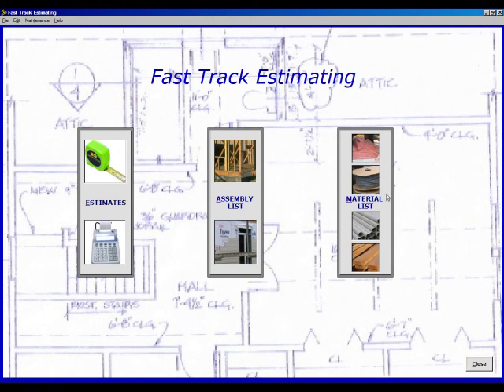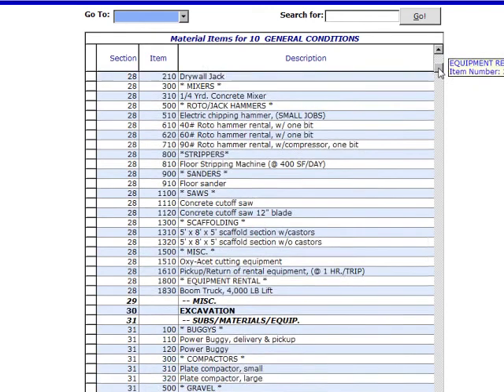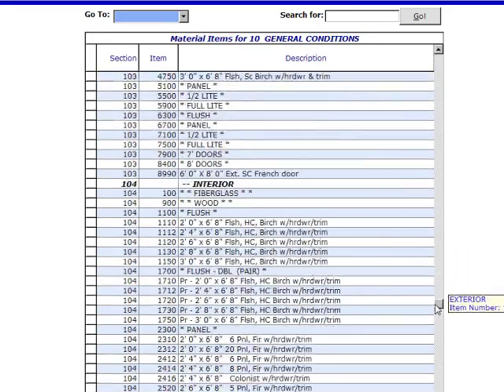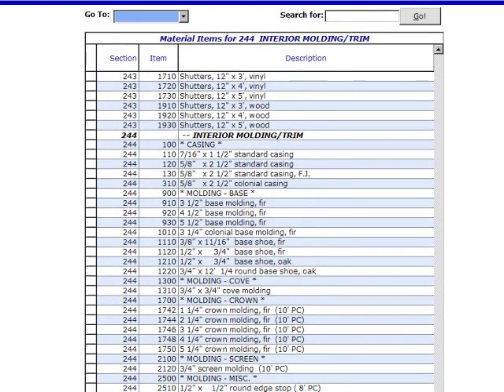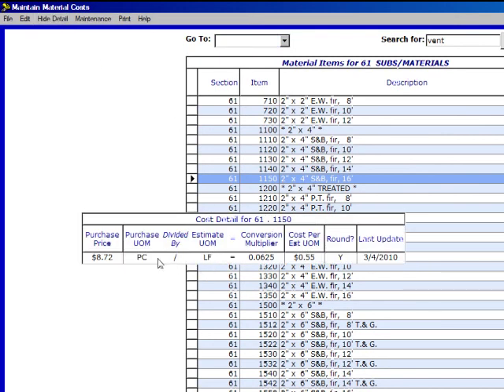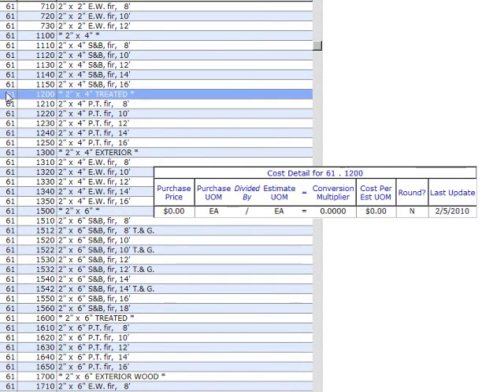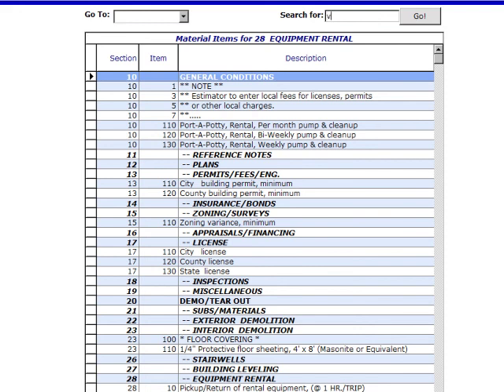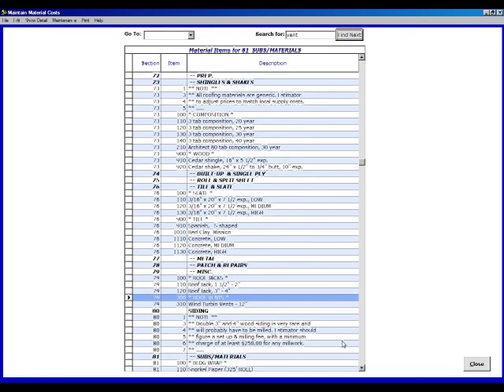Back to Basics - The Material Database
A quick look at the materials in the material database. The search function is also shown.